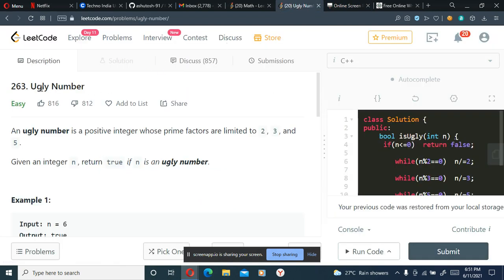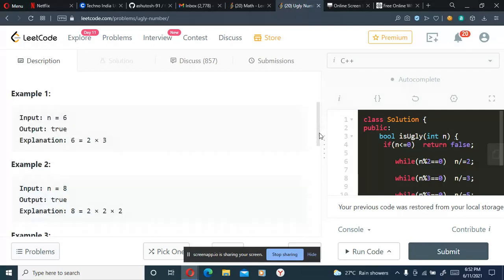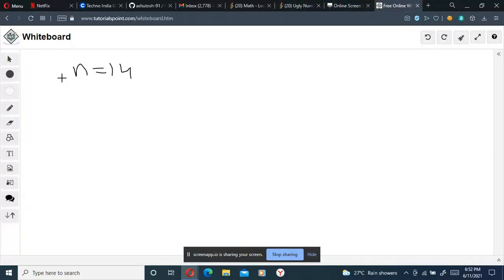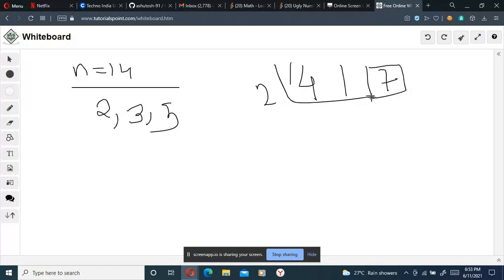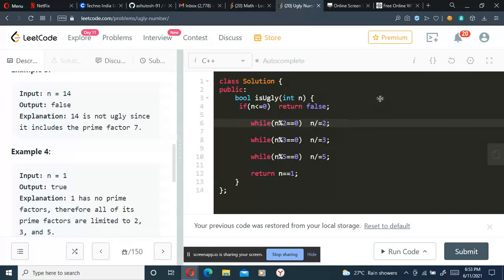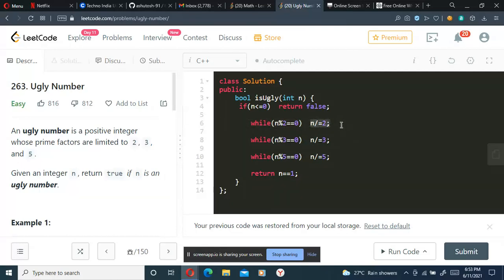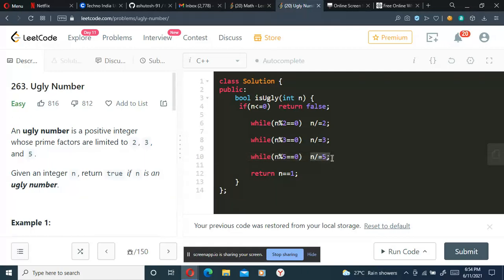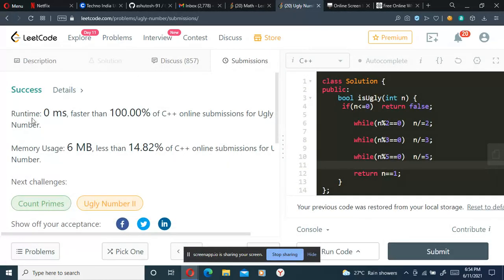Ugly numbers | Leetcode 263